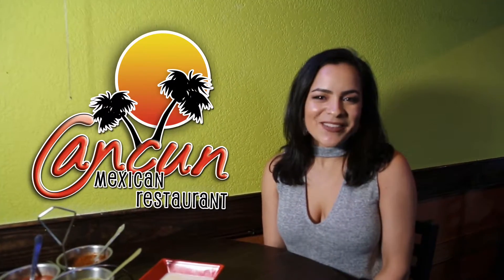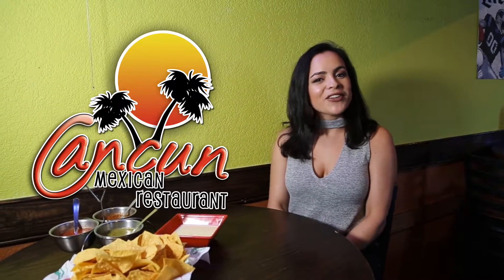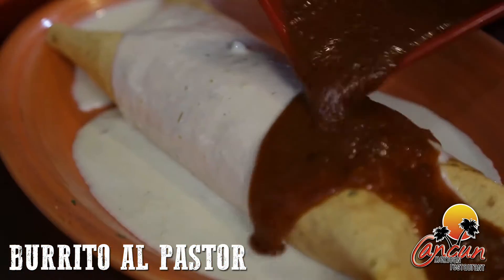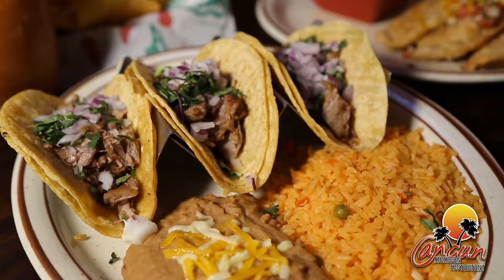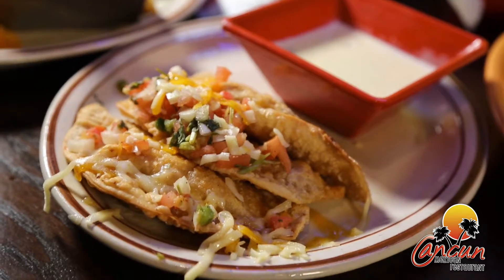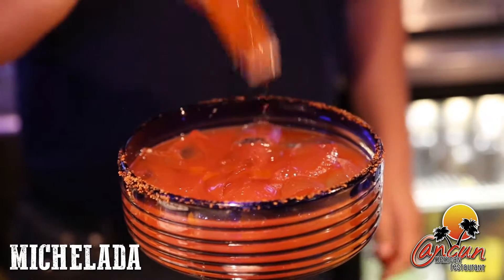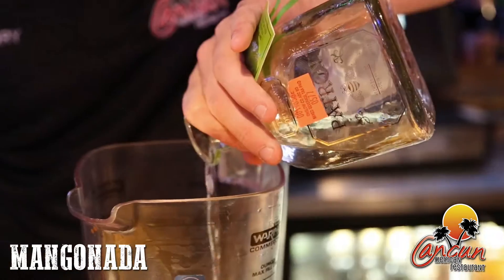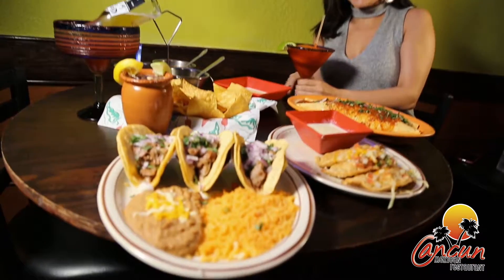Cancun Sneeds Ferry Promo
The Cancun menu on video at Sneeds Ferry, NC.